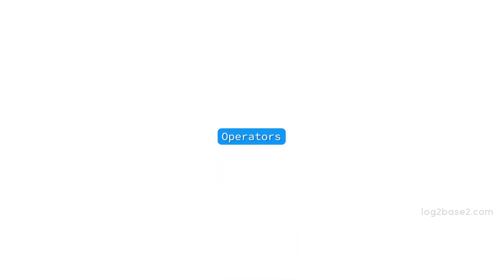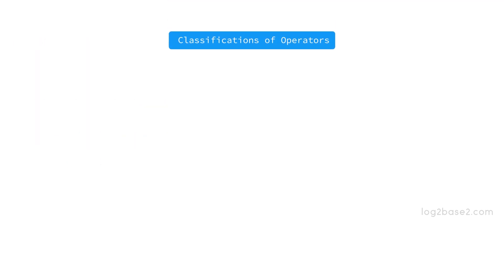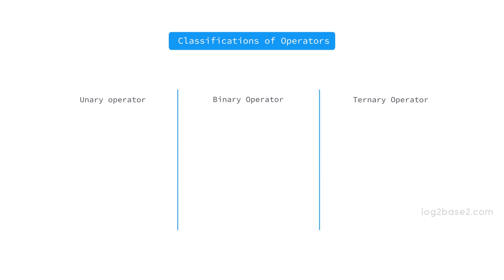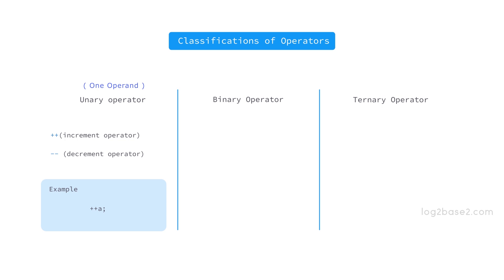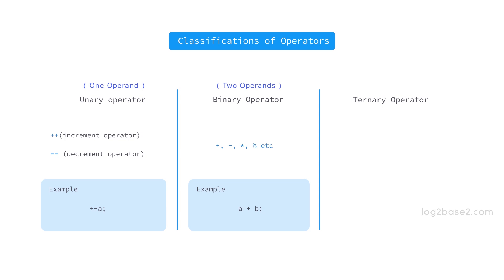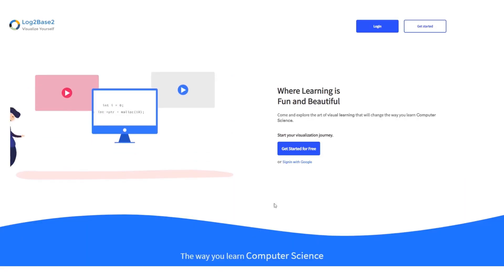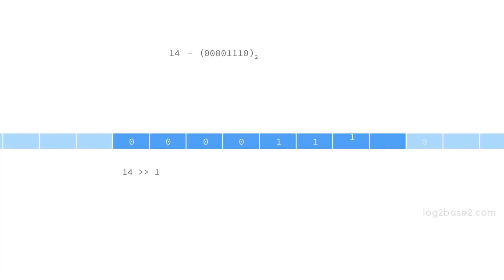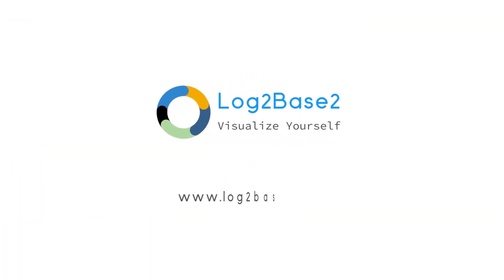Classification of operators in C | Unary Binary Ternary operators in C | Log2Base2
In this animated tutorial, we will learn the classification of operators in C.